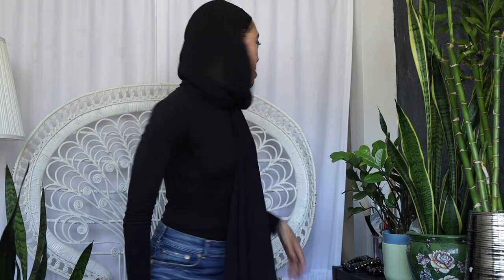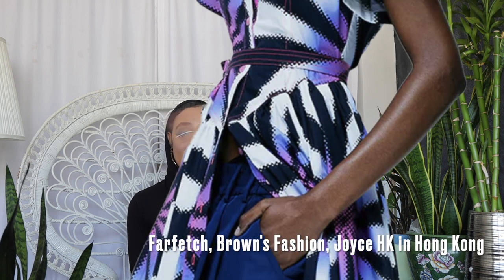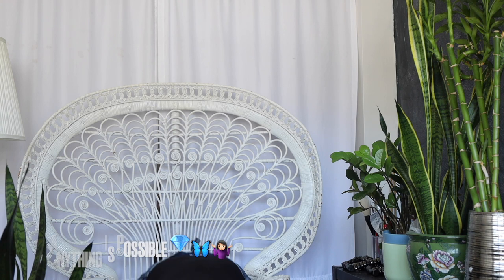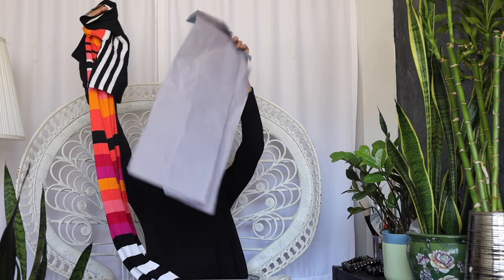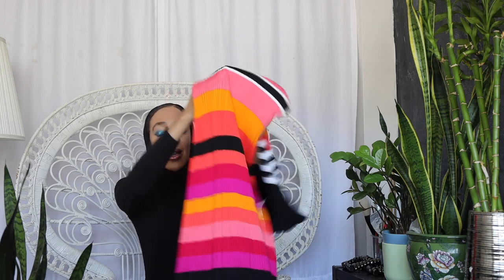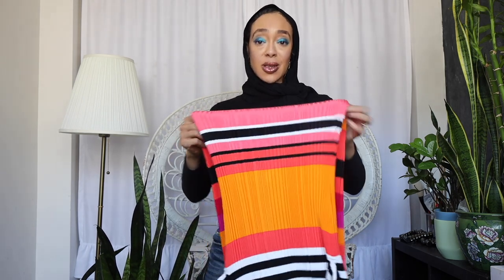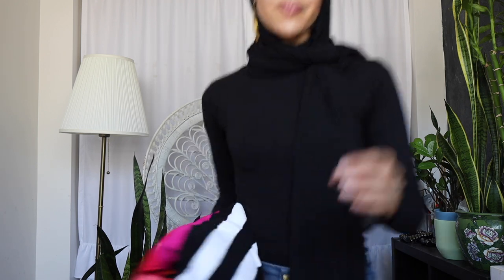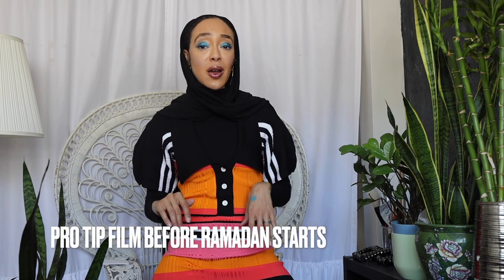Christopher John Rogers: A Bergdorf Goodman Spring Dress Unboxing: Pre Ramadan Talk and Fashion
Hey everyone and Peace and Salaam سلام y Paz!
Hope everyone is doing well and if not I pray it gets better.
I love a good discount and clearance and this video is all about that.
Finding great designer pieces at an affordable, well semi for some) price.
There's many ways to find excellent quality for a bargain, you just
have to be savvy, in the know and ready.
Dress by Christopher John Rogers.
Some of us want something fancy and luxurious but it's not in the budget.
My tip, shop with a luxury retailer ANYWAYS, buy something small, that you like, want
or love and get the fancy packaging. It's still fancy and it's affordable. I'm all about the "treat yourself" lifestyle. Even in small doses that make dollars and cents stretch.

-MalikaB

Drawing by @josfecik